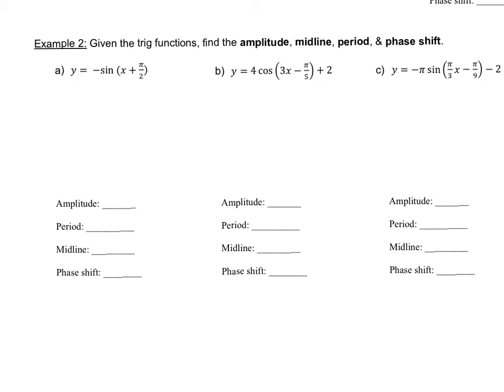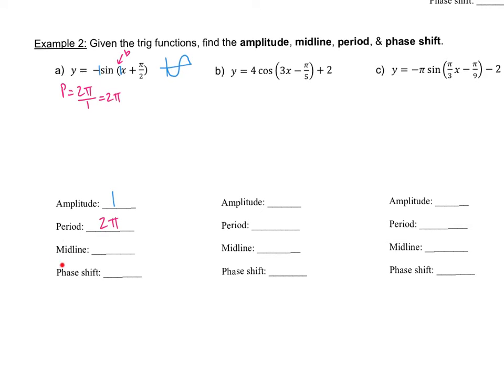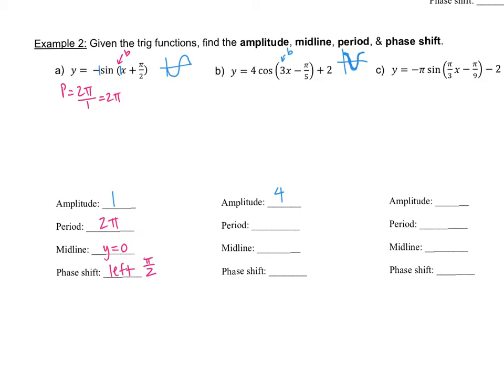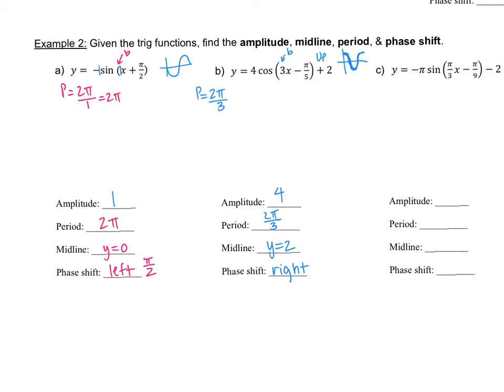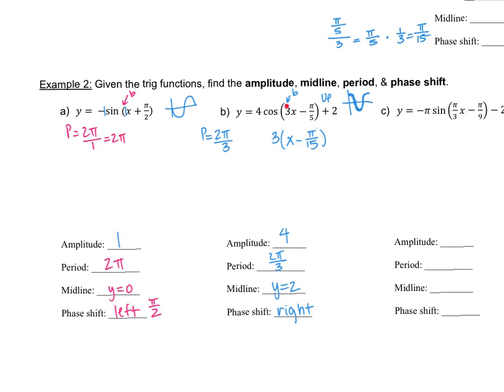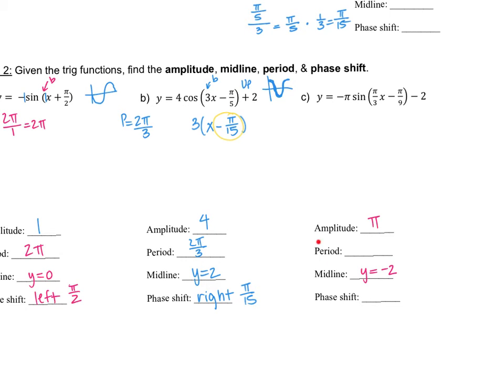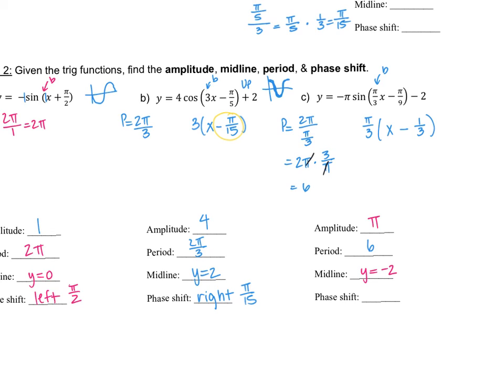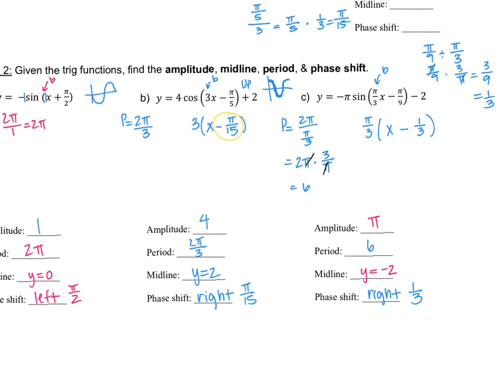Graphing Phase Shift